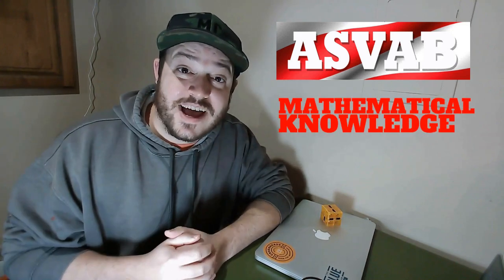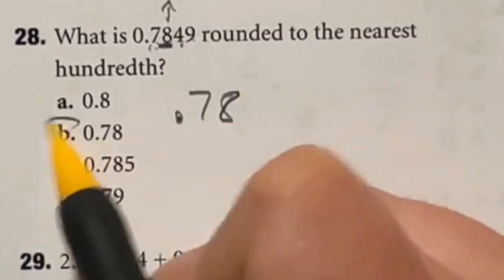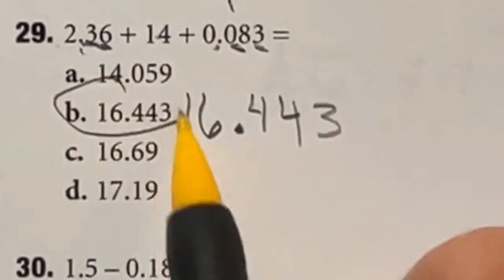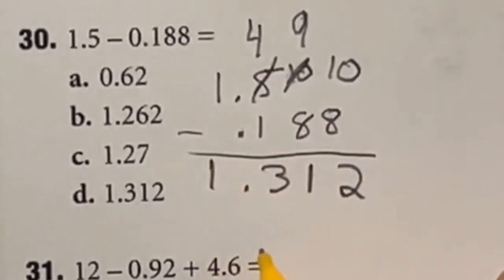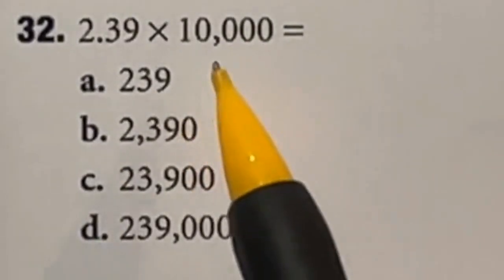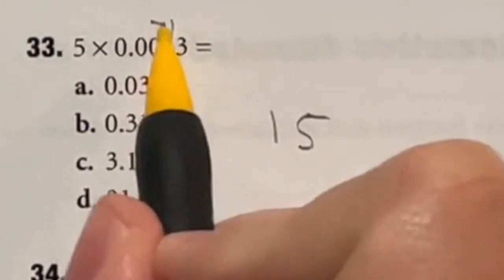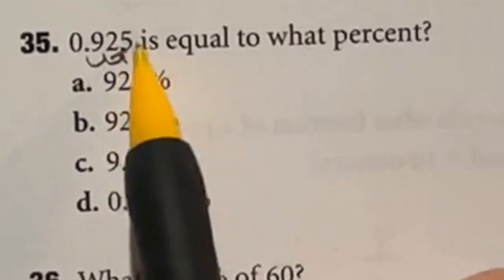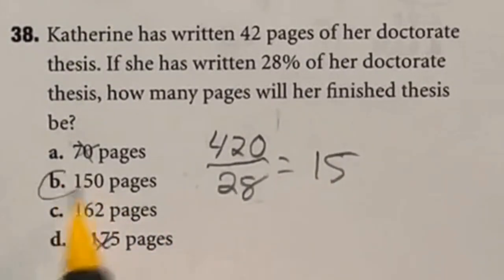ASVAB AFQT Practice Test: Math Knowledge another 10 questions and answers